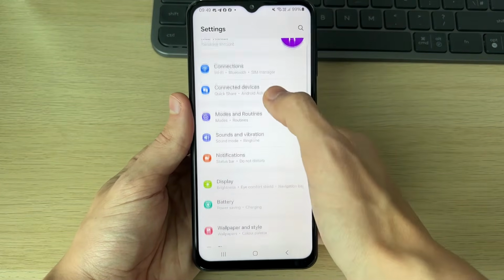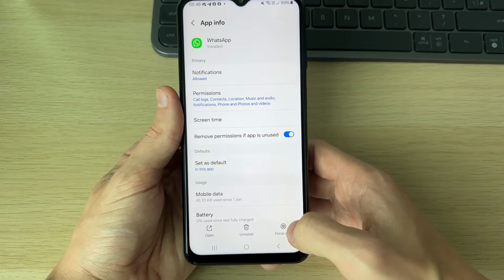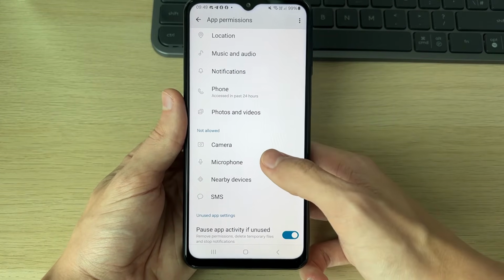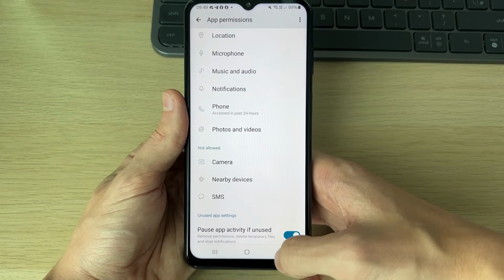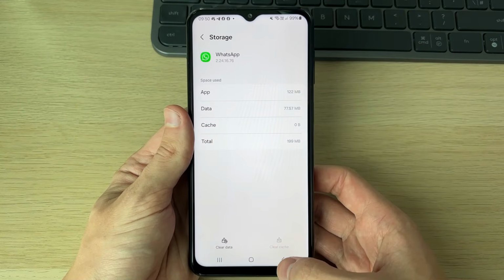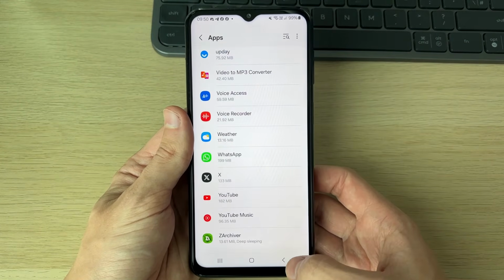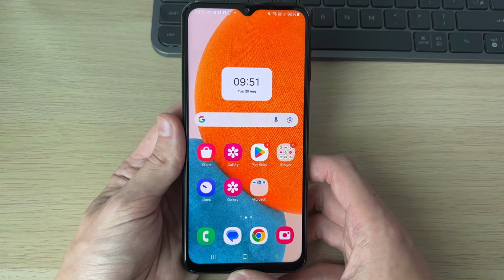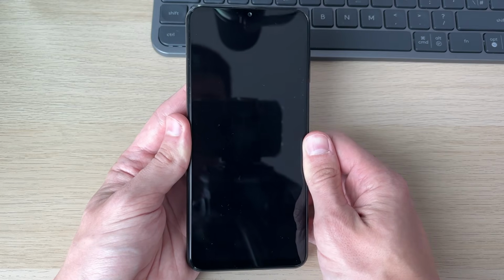How To Fix Samsung Phone Microphone Not Working - Full Guide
Learn how to fix samsung phone microphone not working in this video.

GuideRealm